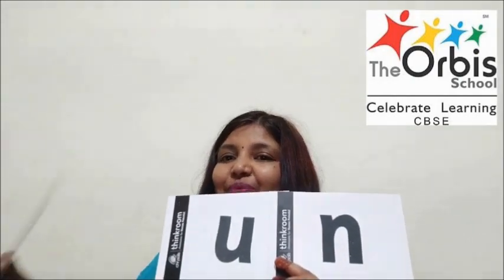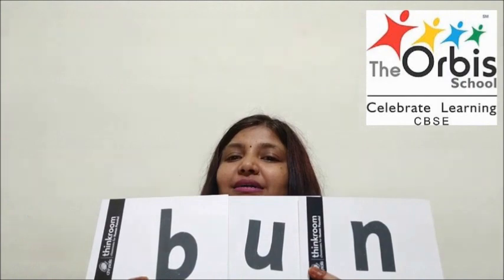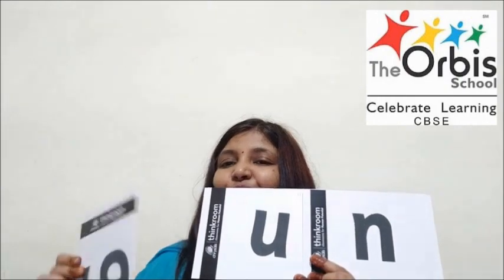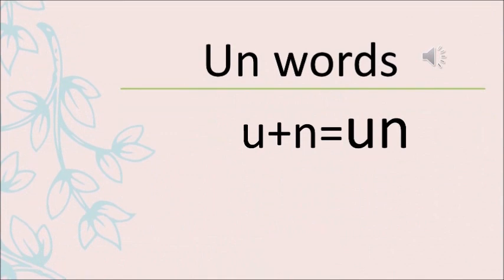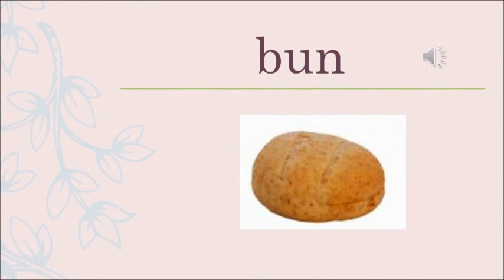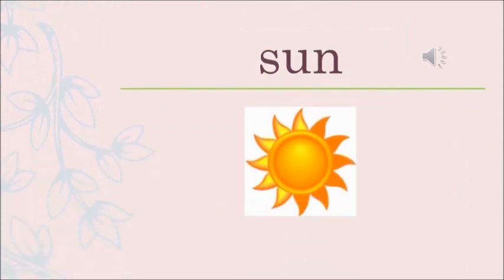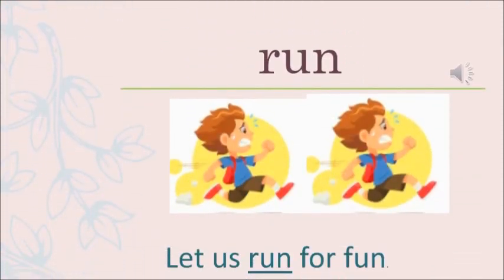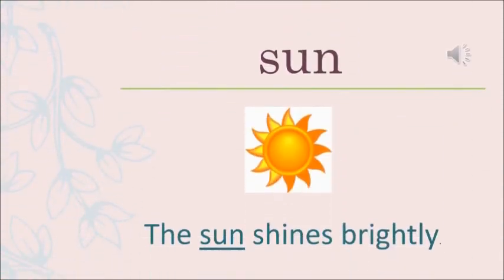The Orbis School - English - Sr KG - u words (un) - Part 2